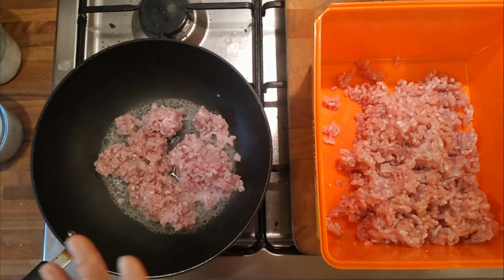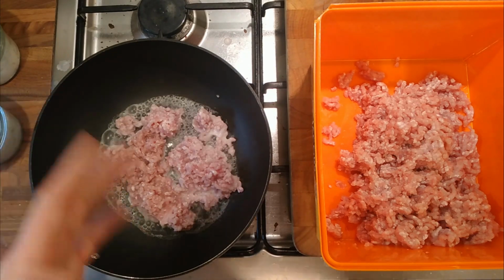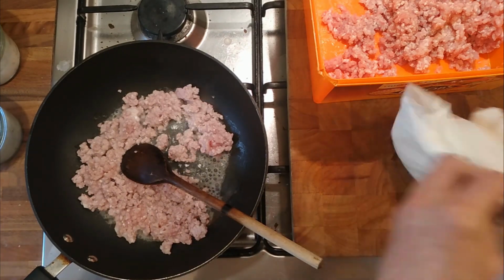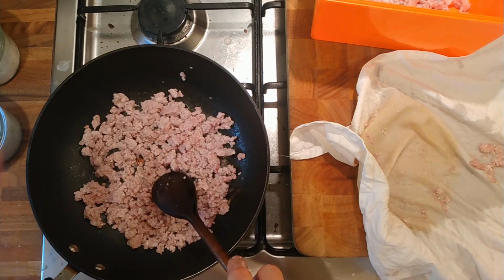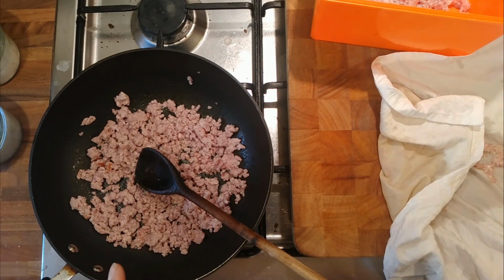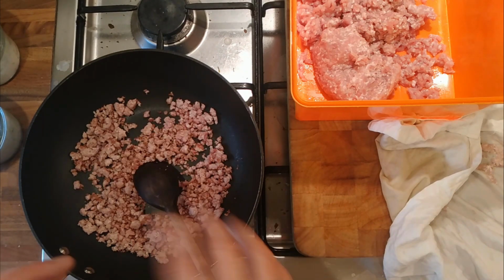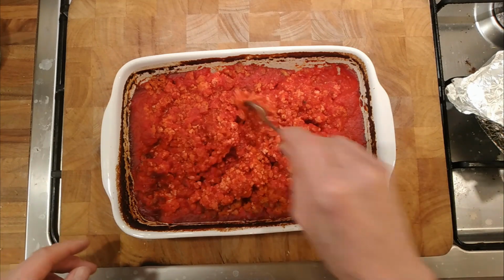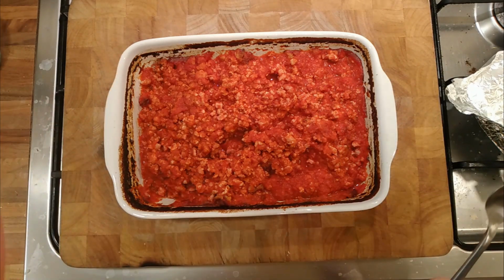Cooking Bacon Mince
Cooking Bacon is cheap, I'm curious if it can be minced and used as a replacement for other minced meats?